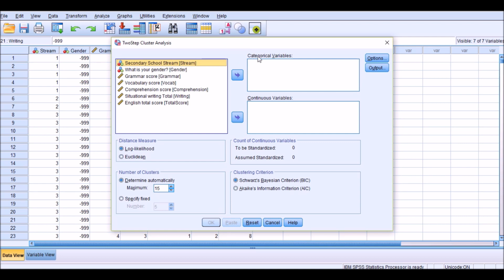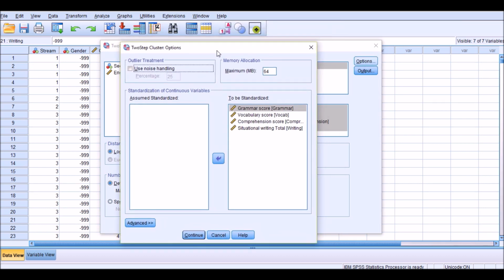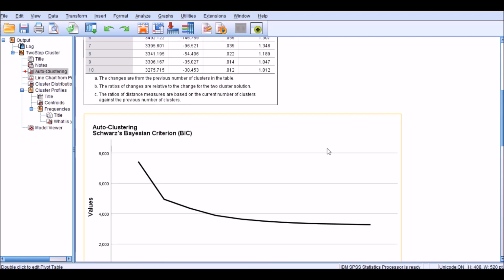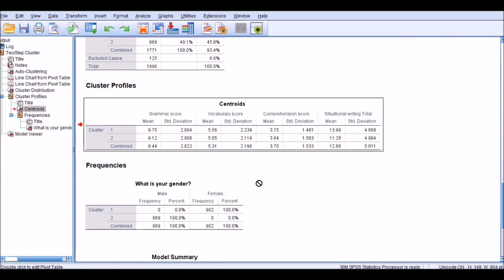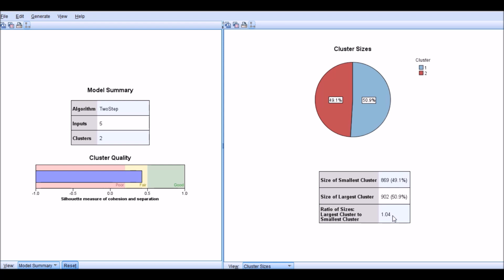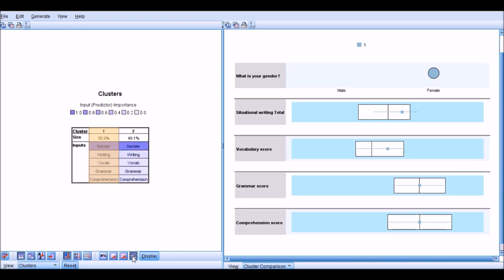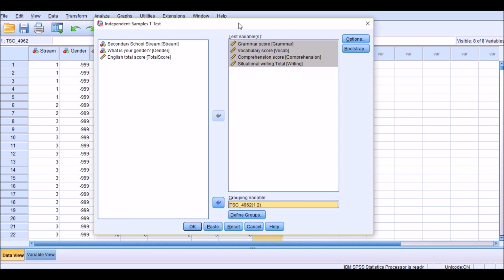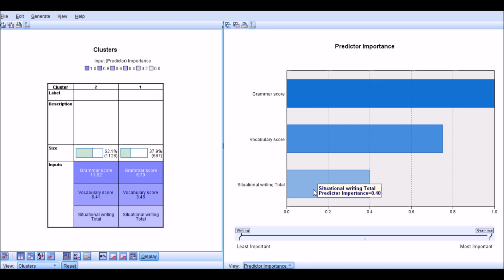Two-step clustering using SPSS | A quick and effective guide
I demonstrate how to run two-step clustering using SPSS.

In this video, I demonstrate how to run Factor Analysis and Principal Component Analysis Using SPSS. I will provide a user-friendly discussion of eigenvalue, Kaiser-Meyer-Olkin (KMO) test and Bartlett's Test of Sphericity, communalities,  factor loadings, rotations (orthogonal vs oblique), and the determinant of the correlation matrix.

Examining the factor structure and its replicability across multiple listening test forms: Validity evidence for the Michigan English Test